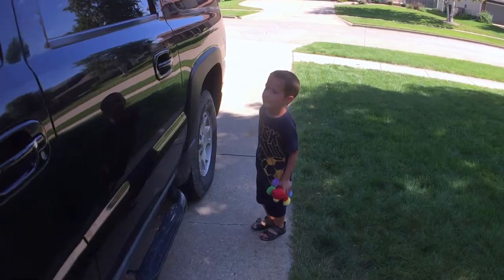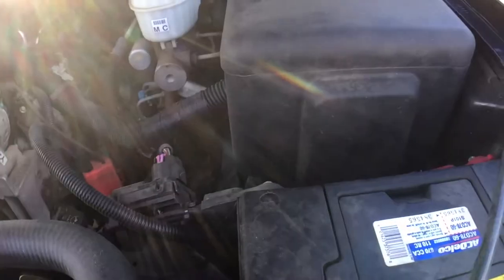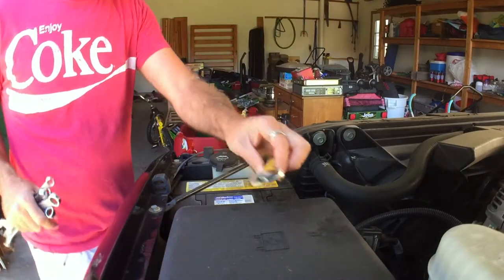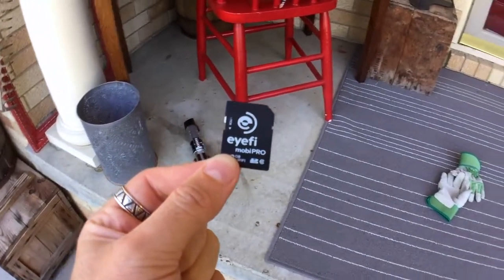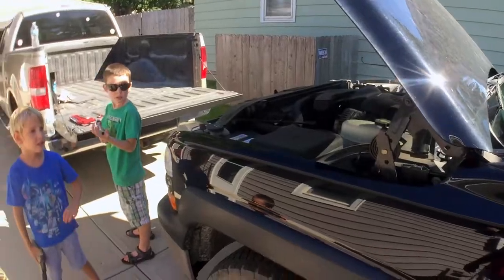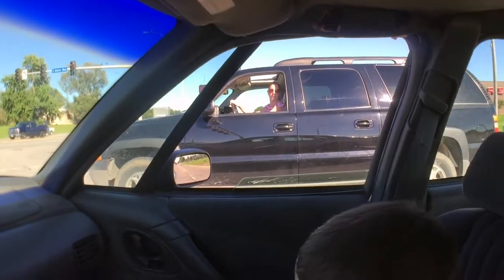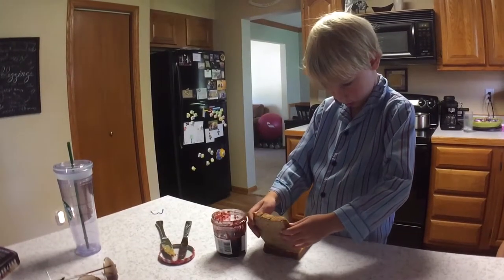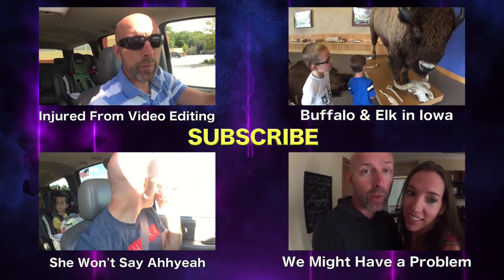CAR TROUBLE 😕 - VLOG #32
October, 2016

Gear I use to Motovlog
GoPro 4
GoPro 3

Gear I use to Vlog
iPhone 11 Pro
iPhone XS